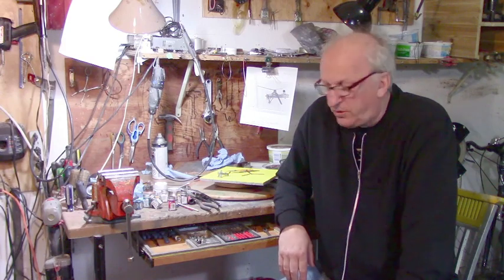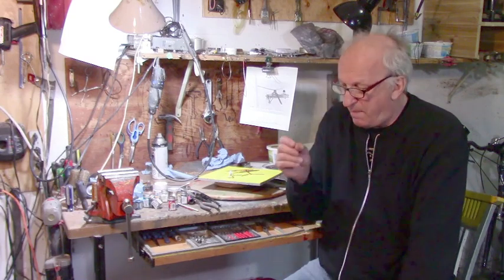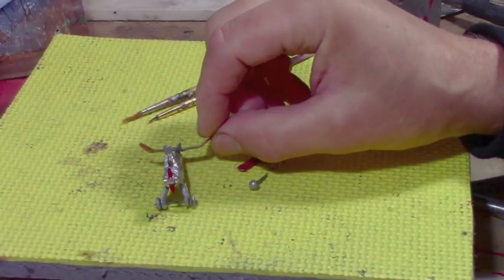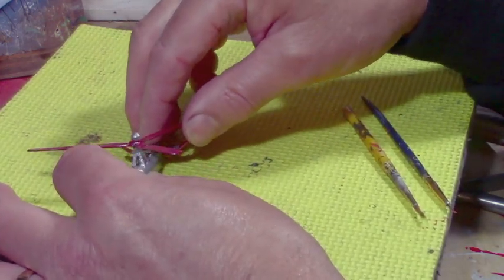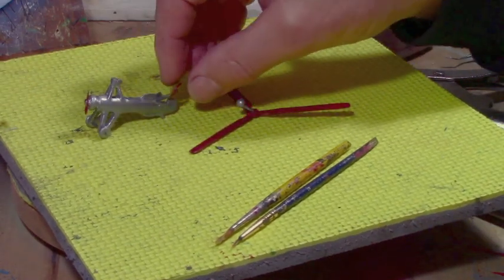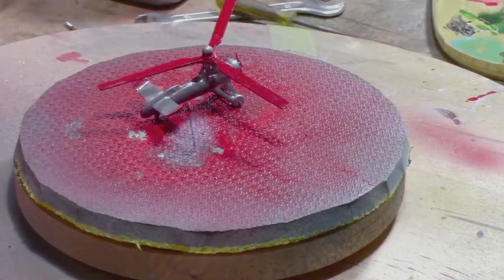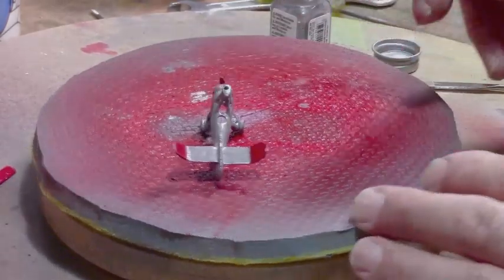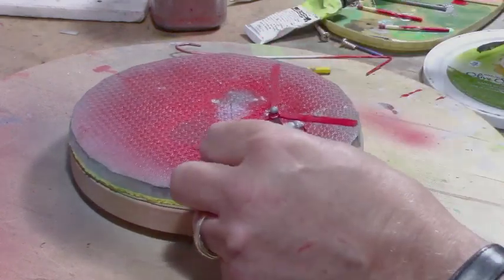DINKY RESTORATION 2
Dinky toy restoration of the Autogiro 60f.
I struggled through this restoration and was nearly finished when I dropped the toy and more parts went flying off the Autogiro. The good news was my repaired parts held.The bad news was the whole top fell off and the back tail. This toy is so brittle it's not funny. I did complete the restoration and would like to put it in some kind of glass case so it cannot get damaged again.